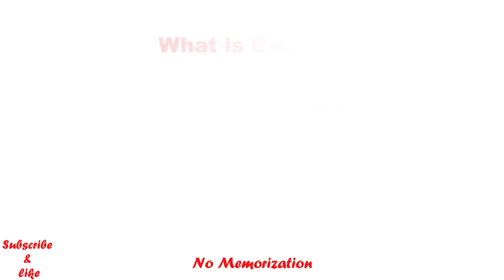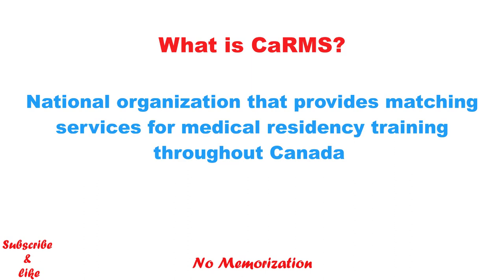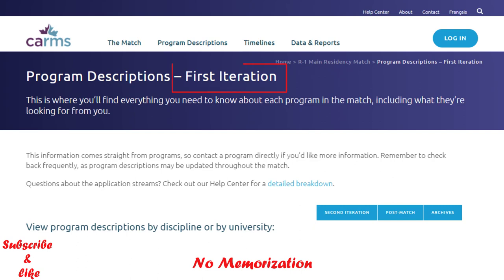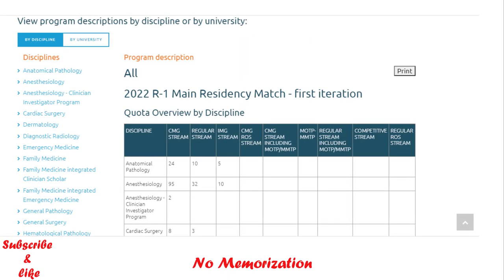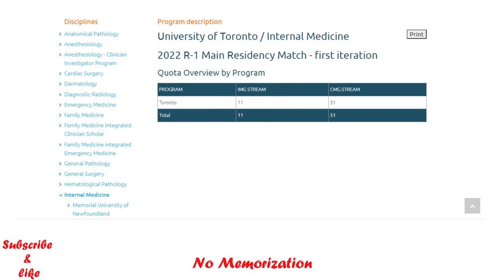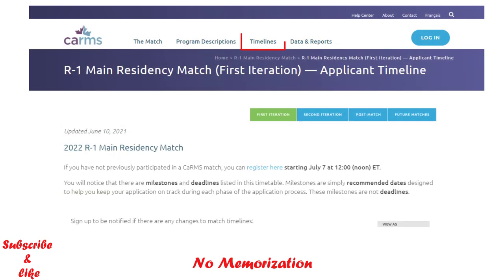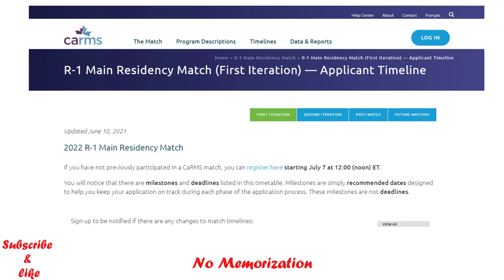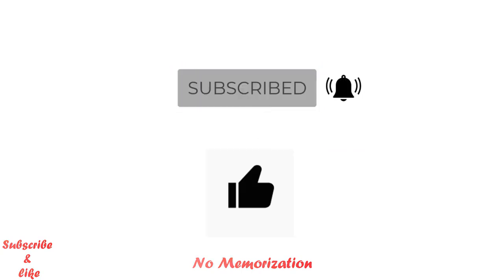HOW TO FAMILIARIZE WITH CANADIAN RESIDENT MATCHING SERVICES#IMGs#RESIDENCY MATCHING IN CANADA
In this video, we learn about Canadian Resident Matching Services(CaRMS).

Books for the MCCQE1 Preparation:
1. Master the Boards USMLE Step 2 CK, Sixth Edition
2. Master the Boards USMLE Step 3, Seventh Edition, 2022
3. Toronto Notes 2020
4. First AID USMLE Step 2 CK, Tenth Edition
5. Medical Ethics for the Boards by Conrad Fischer
6. Doing Right: A Practical Guide to Ethics for Medical Trainees and Physicians

Other Useful Books:
1. Essential Med Notes Clinical Handbook 2021
2. Essential Med Notes 2021
3. First AID USMLE Step 1, Thirsty second Edition, 2022
4. BeMo’s CASPer Test Prep
5. BeMo’s Multiple Mini Interview (MMI) Prep
6. BeMo's Ultimate Guide to Residency Interview
7. Compendium of Therapeutic Choices ( CTC 2019)

Books for the NAC OSCE Preparation:
1. Edmonton Manual approach to the OSCE, Seventh Edition
2. Master the NAC, Second Edition
3. NAC OSCE- A Comprehensive Review

Other Useful Books:
1. OSCE and LMCC 2. Review Notes
2. First AID USMLE Step 2 CS, Sixth edition

Other Useful Books:
1. OSCE and LMCC 2. Review Notes
2. First AID USMLE Step 2 CS, Sixth edition